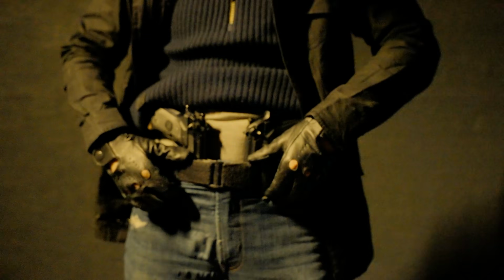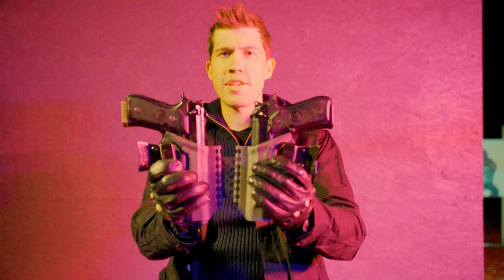Dual-Wield Shooting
Comfortably carrying Akimbo has been a problem for years. Not anymore. Lucas dual-wields Beretta M9s in a shooting montage with the new Sidecar holster Dual Wield Attachment.

0:00:00 (Mysterious Intro)
0:01:05 (Death Blossom)
0:01:11 (Matrix Lobby Scene)
0:01:35 (Bad Boys II)
0:01:55 (Cross Shot)
0:02:04 (Close Retention)
0:02:17 (Drawing from Akimbo Sidecar)
0:02:27 (Mission Impossible II Spin Shot)
0:02:38 (Massive Montage)
0:02:59 (Sidecar Dual Wield Attachment Overview)
0:03:46 (Do Not Watch This)